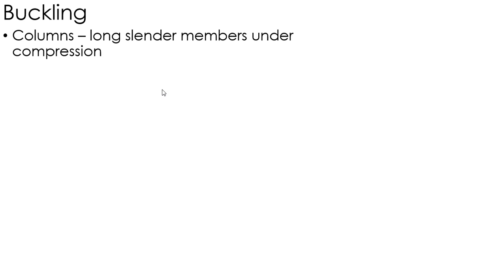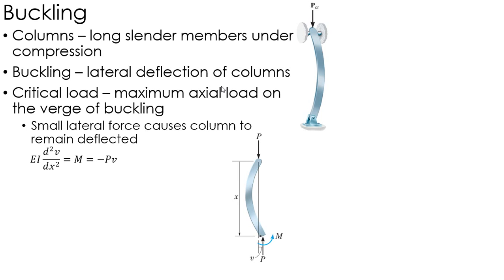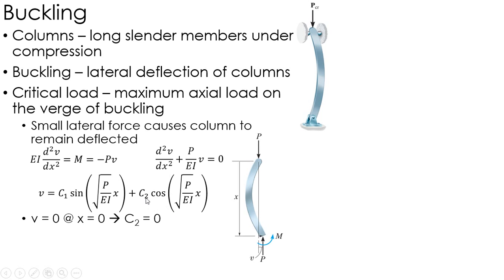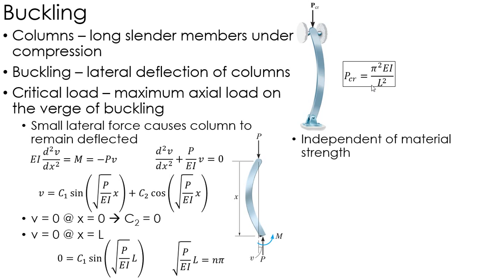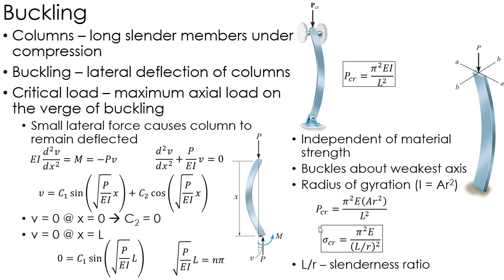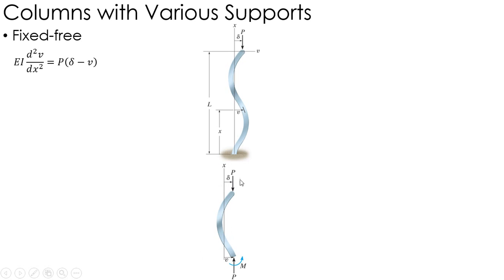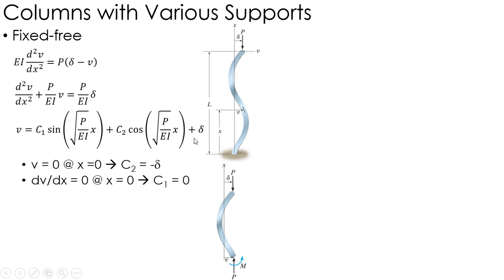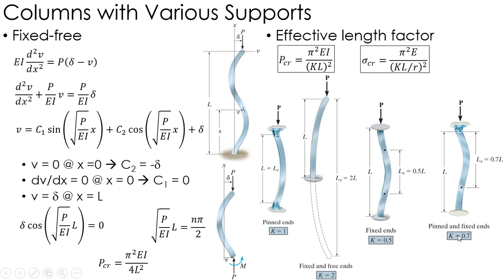Mechanics of Materials Lecture: Buckling